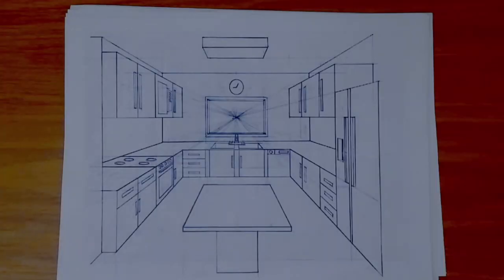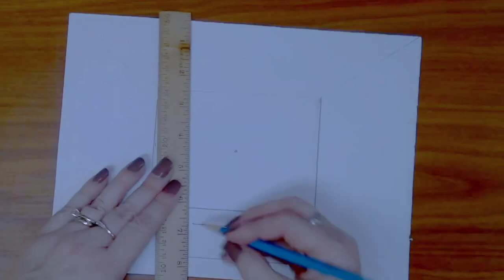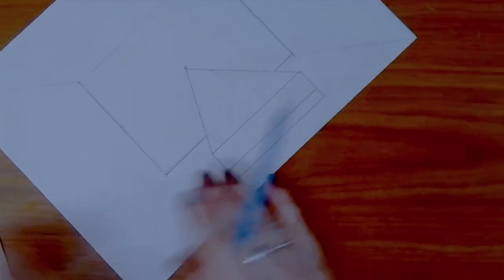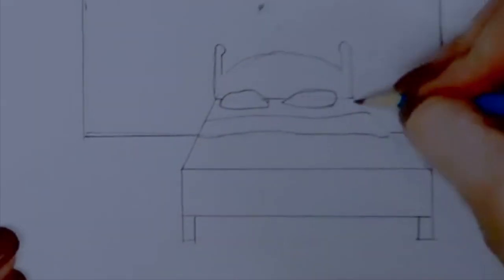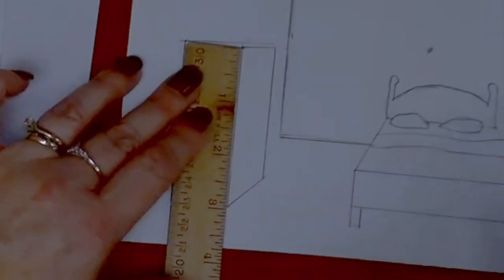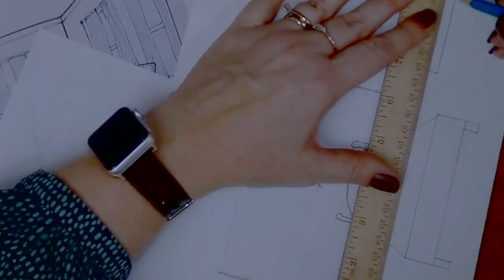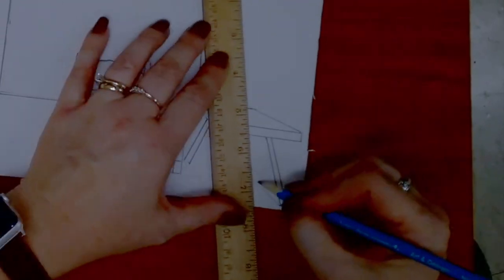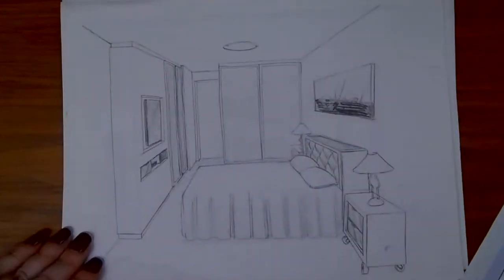Add a Bed, Dresser, Desk and More to a Simple One Point Perspective Room